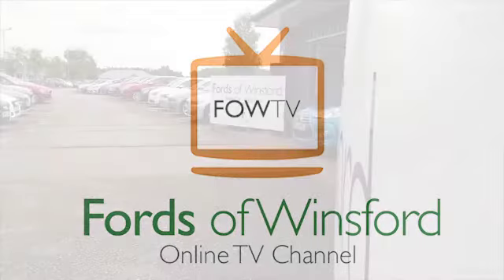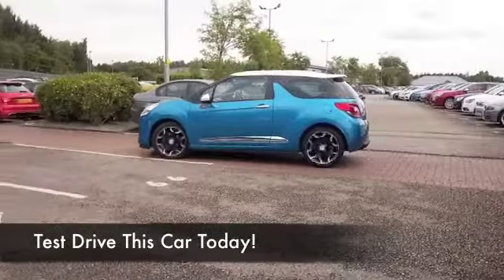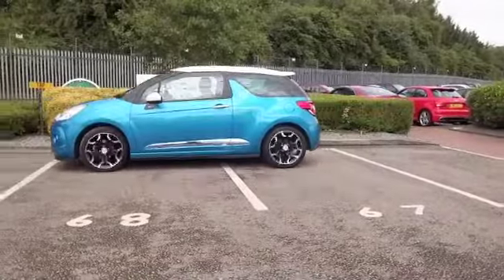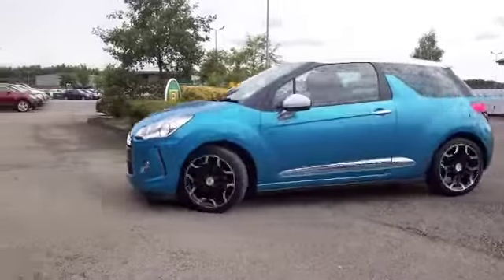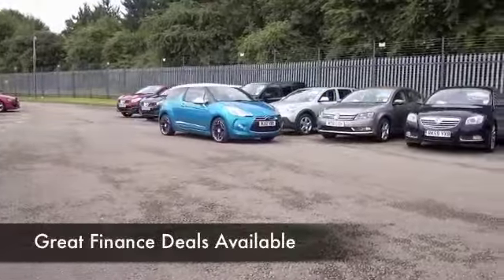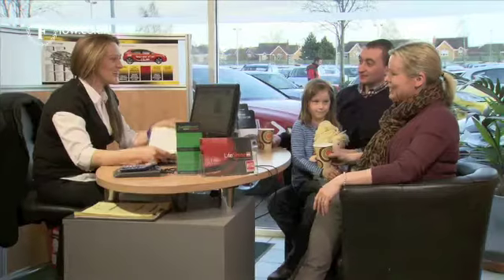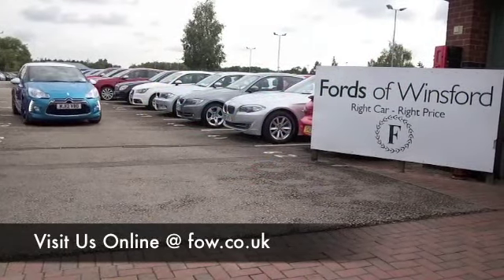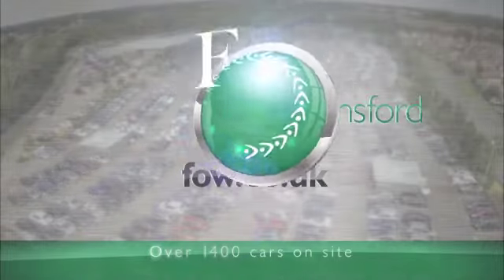CITROEN DS3 DIESEL HATCHBACK (2012) 1.6 E-HDI 110 AIRDREAM DSPORT 3DR - MJ12VBD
DETAILS:
First registered: 27/06/2012
Current mileage: 6820
Registration: MJ12VBD
Colour: BLUE

FEATURES:
front electric windows, remote central locking, cloth interior, all round airbags, climate control, pas, abs, alloy wheels, metallic paint, cd, traction control, parcel shelf present, hand book present, cruise control, bluetoot

This used car is for sale at Fords of Winsford Car Supermarket in Cheshire, UK